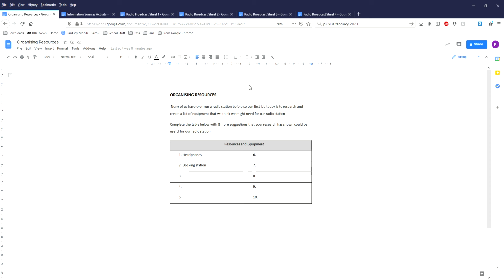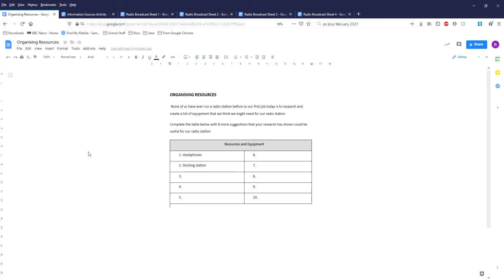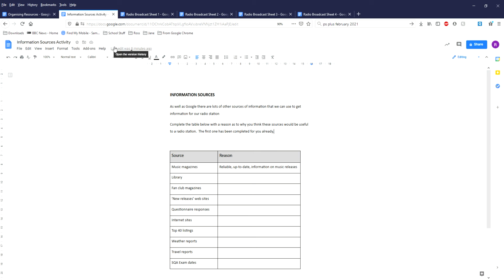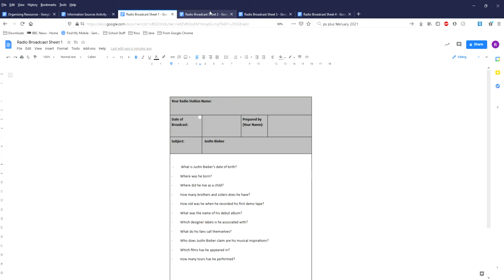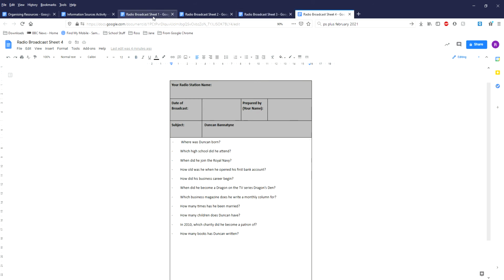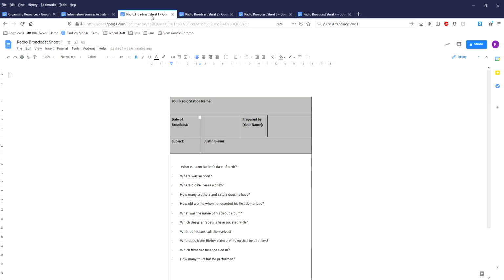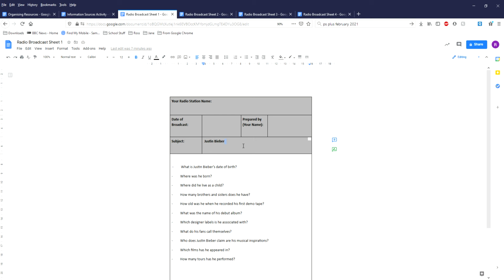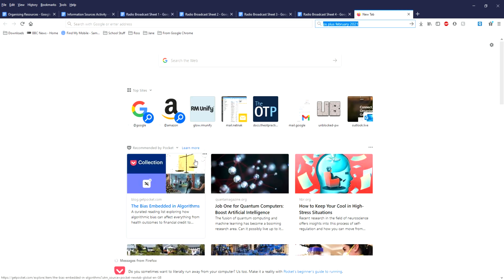Work for week 3